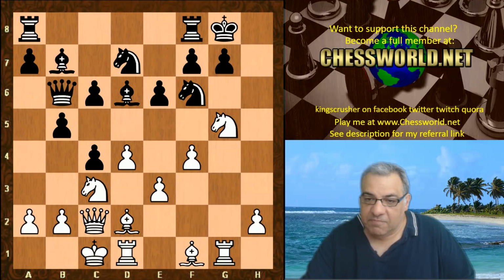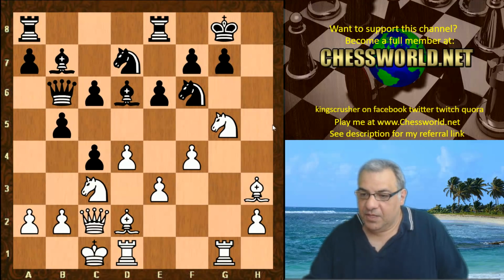Semi Slav : Shabalov-Shirov Gambit Chess Opening : Leela Chess ID 462 vs Booot6 (CCRL 3226)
zero